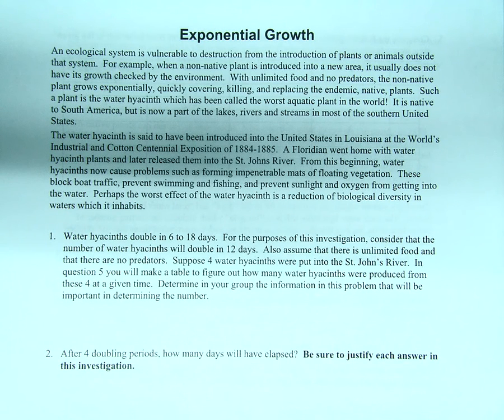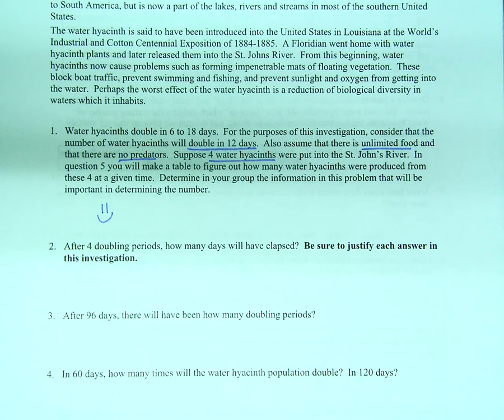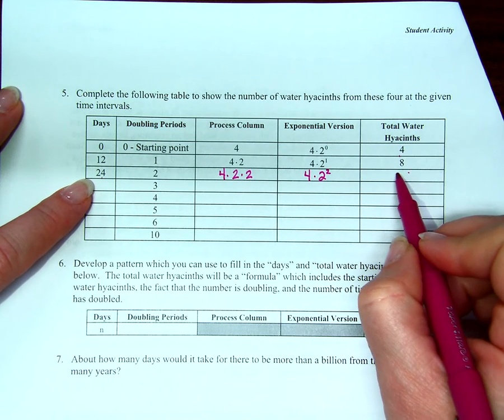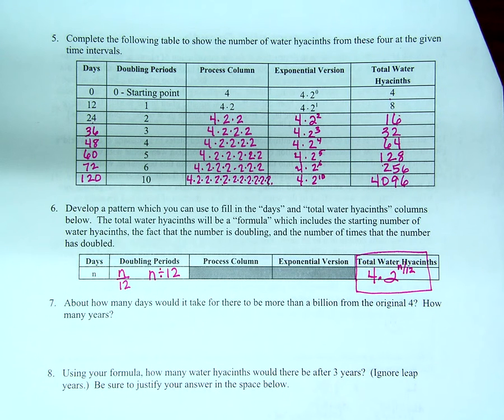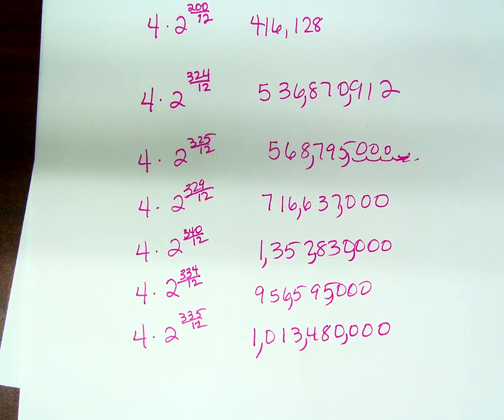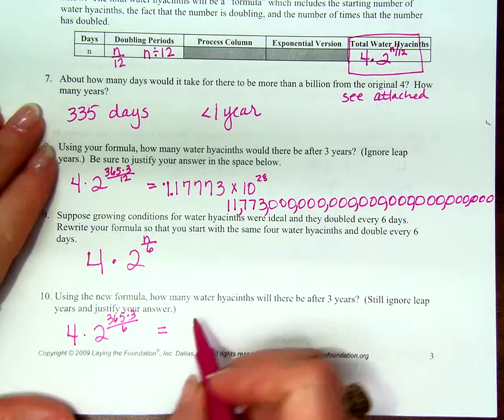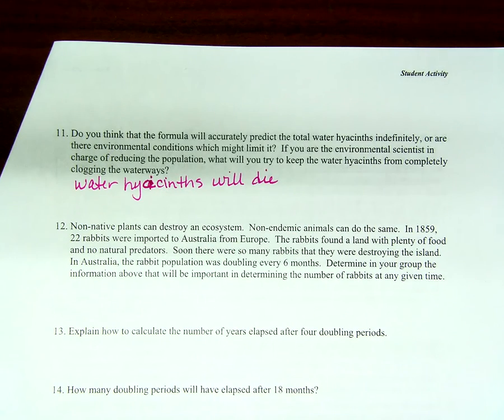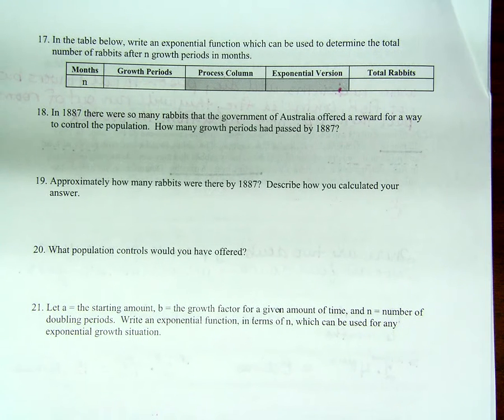exponential growth 18 19